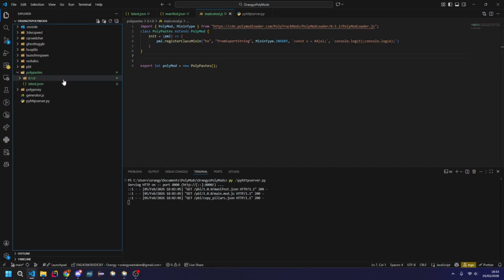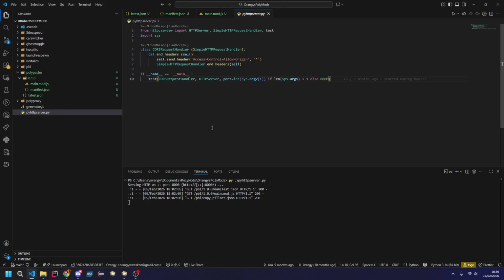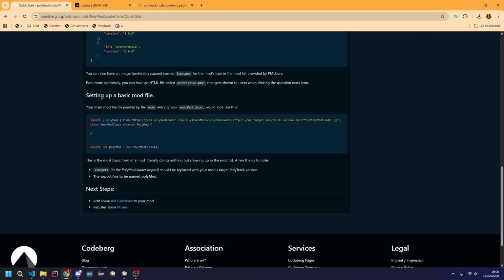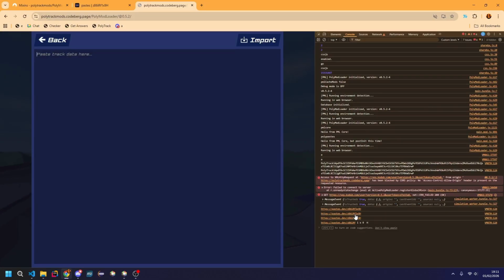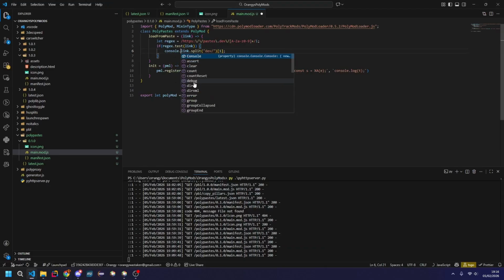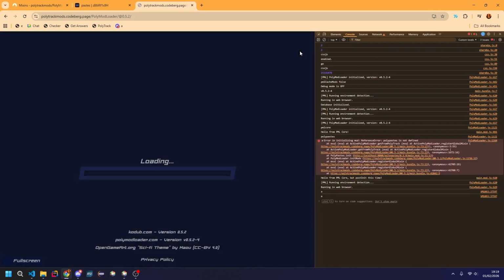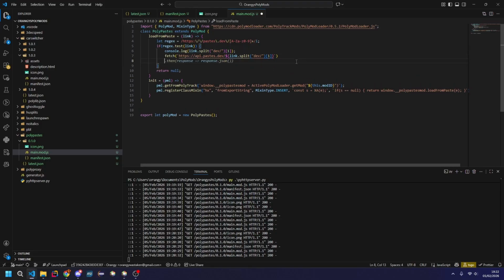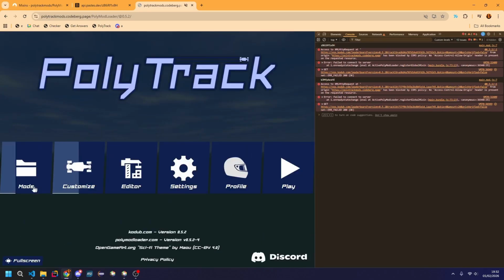PolyModLoader (polytrack) modding tutorial 1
mb didnt realize my mic was spiking like that